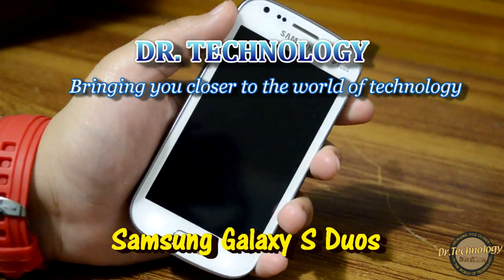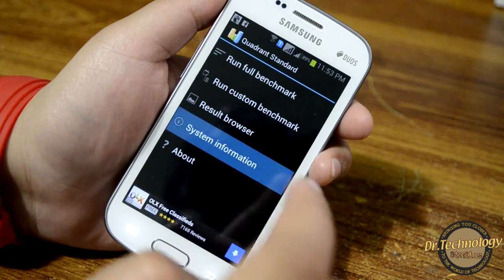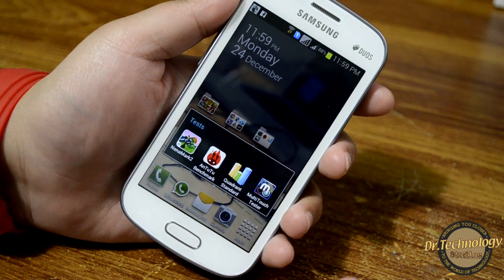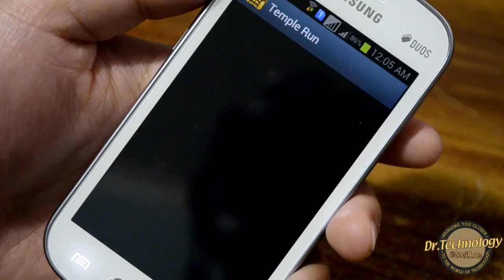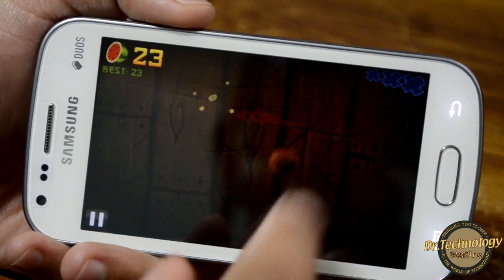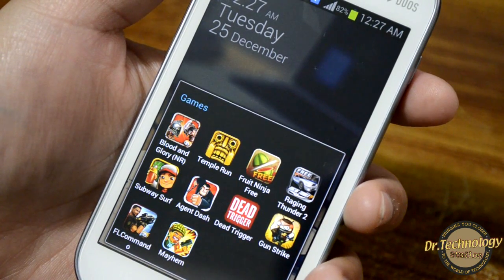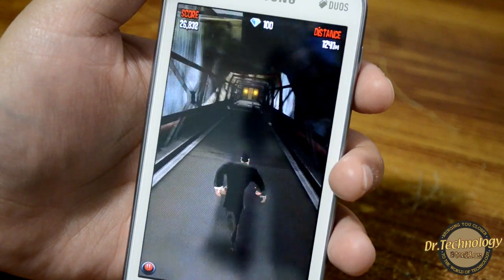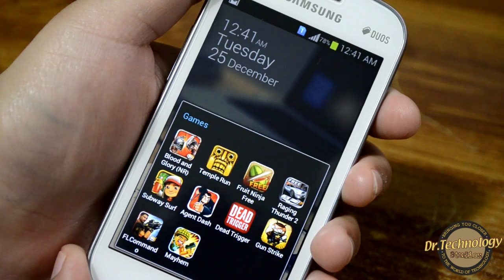Samsung Galaxy S Duos - Gaming & Benchmarking